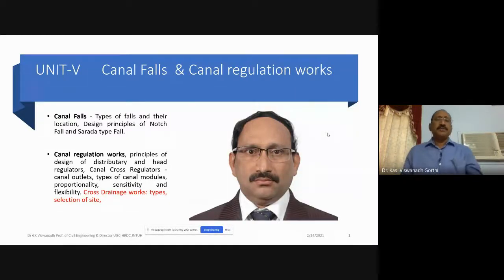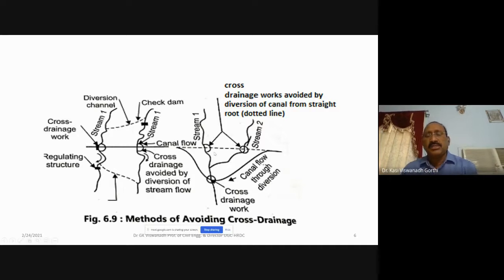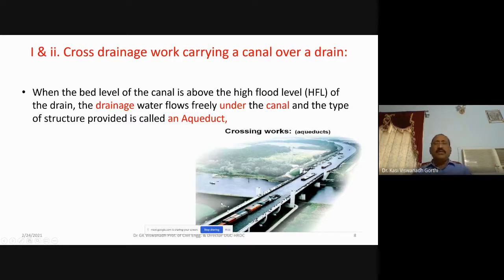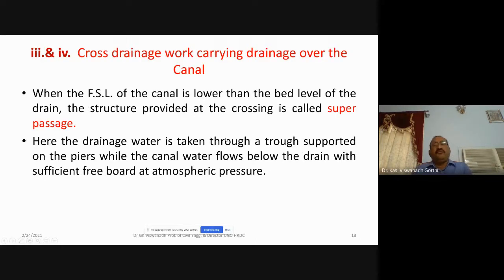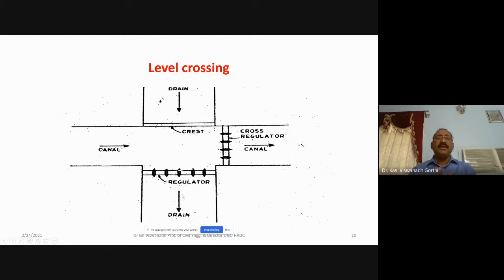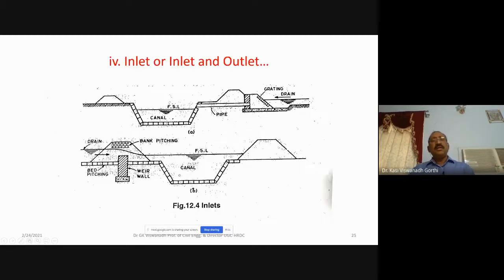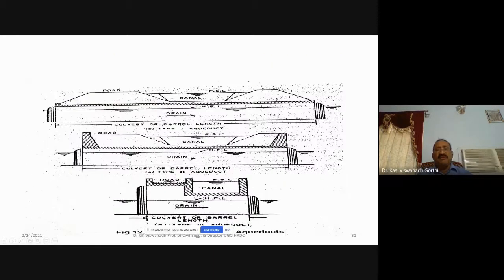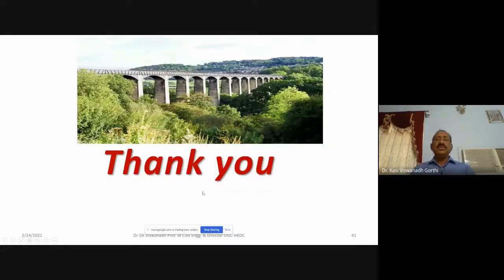water resources engineering-2 Module 31 cross drainage works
water resources engineering-2      Module 31 cross drainage works - Aqueducts